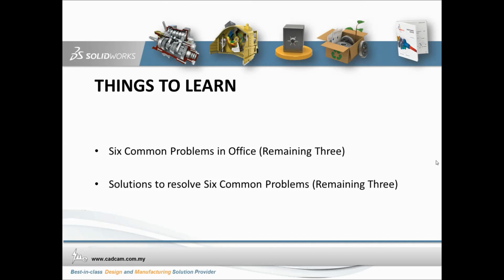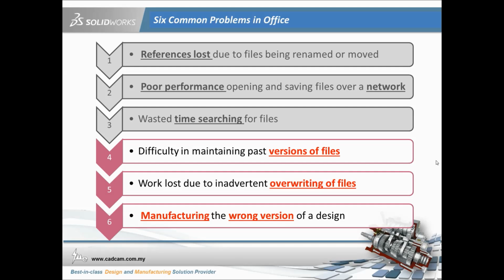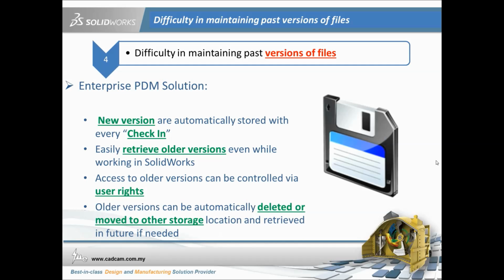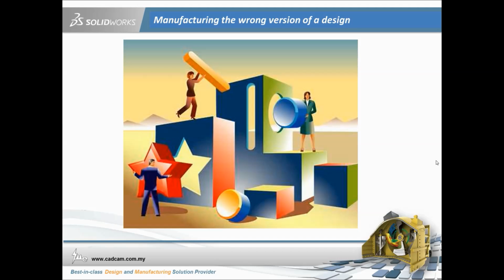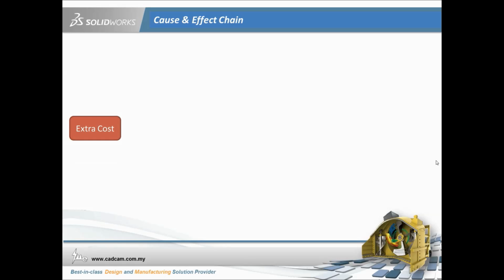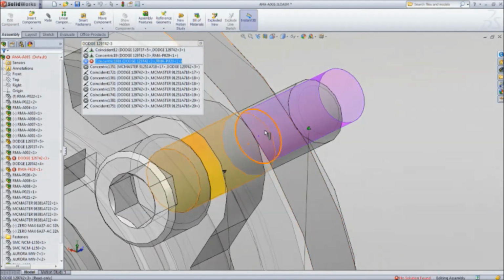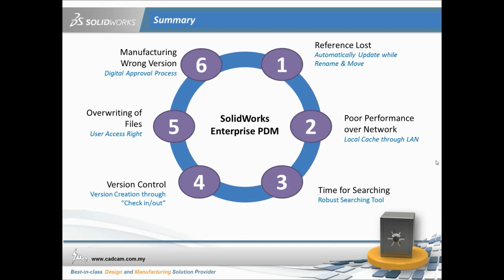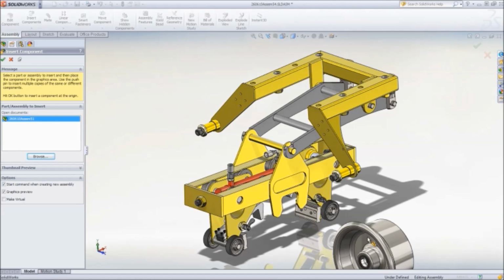IME Webinar : Intuitive File Management For Industrial Equipment (Part II)